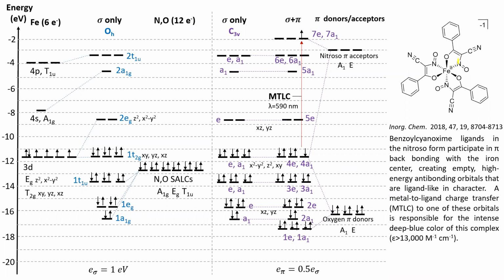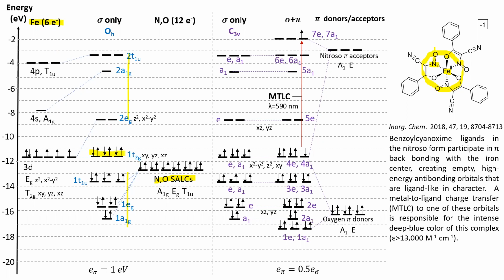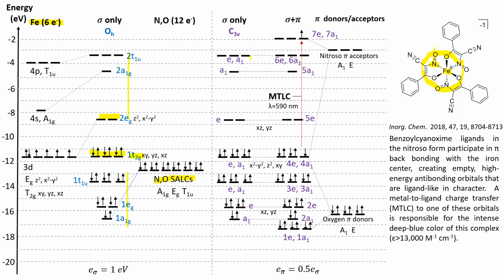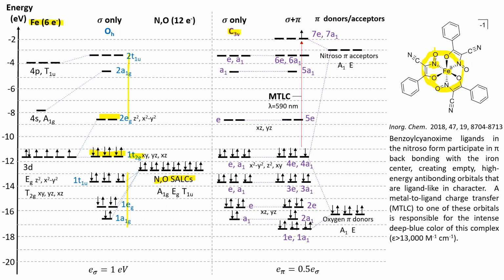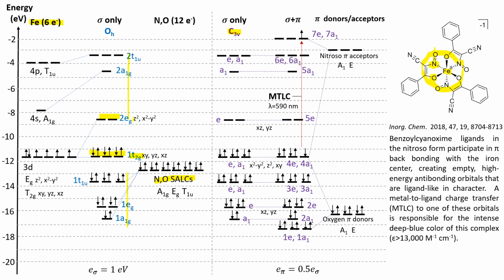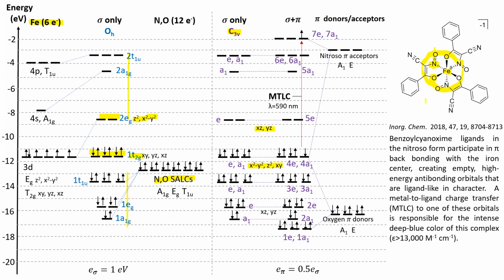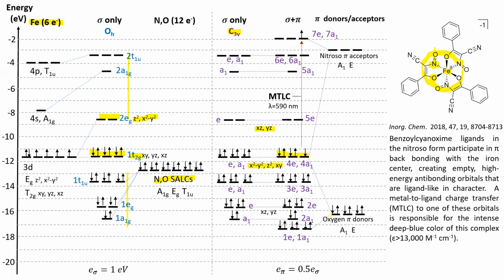Arbil Lopez_Chem 1130 Inorganic Chemistry Final Project